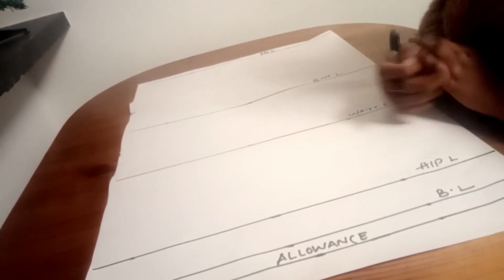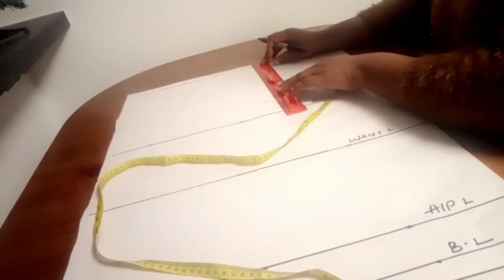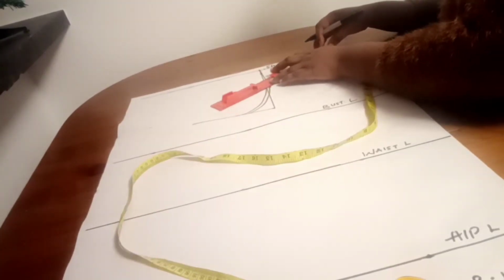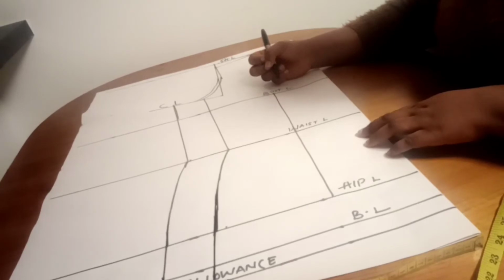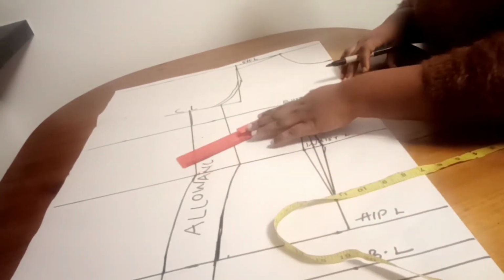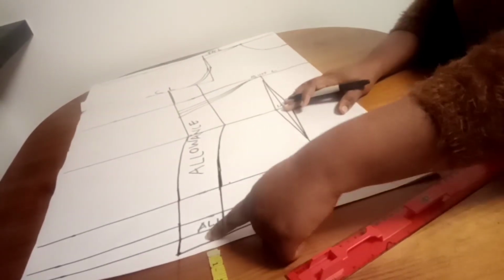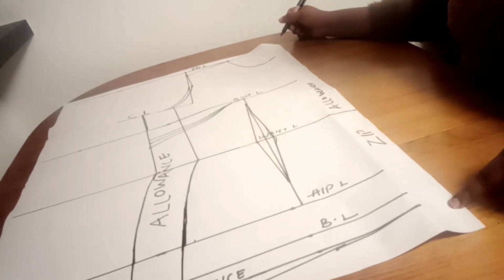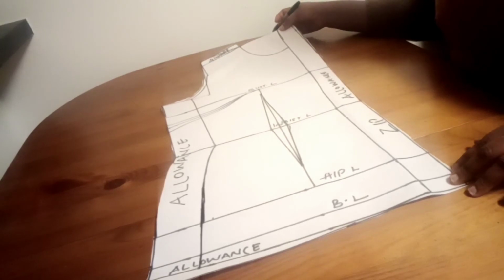How to draft a basic bodice pattern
Drafting a basic bodice pattern made easy